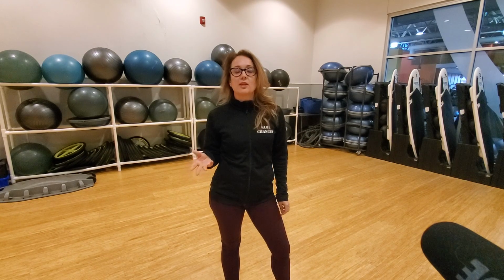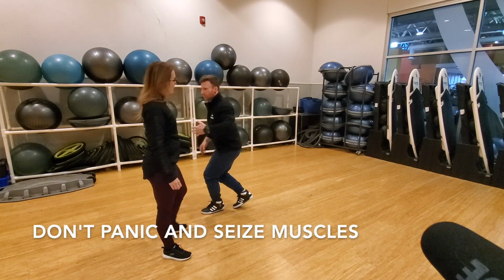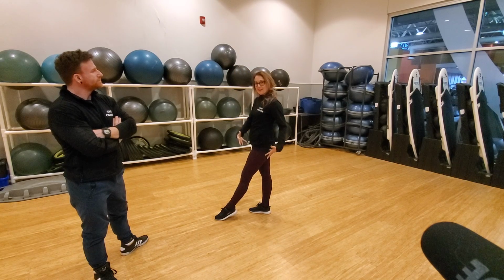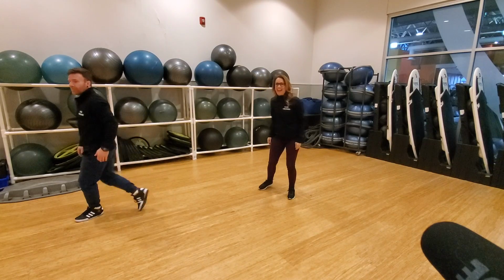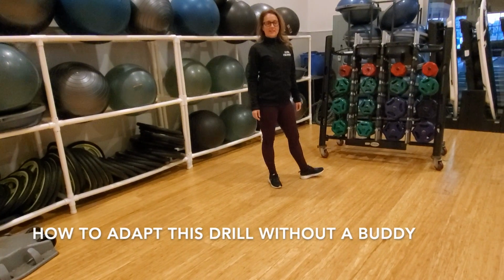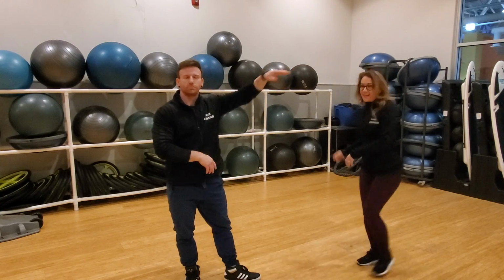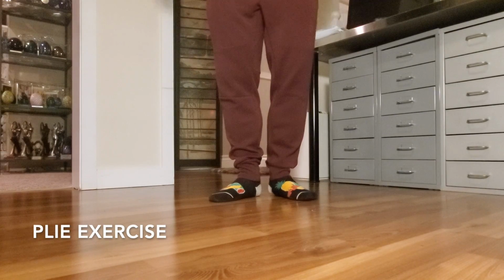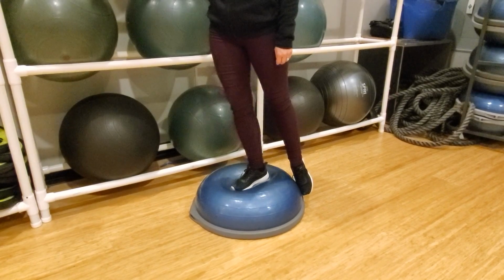Footwork Agility Challenge: Day 4 Drills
This is part of a series of videos for the free 7-day Footwork Agility Challenge. You can register to get all of the videos here:

Grand prize:
$1500CAD digital course: Swing Literacy Dancer Development Program
Top 10 points earners win:
45-min coaching sessions